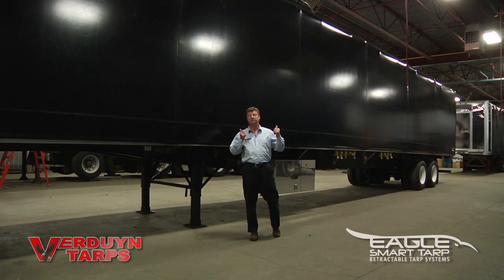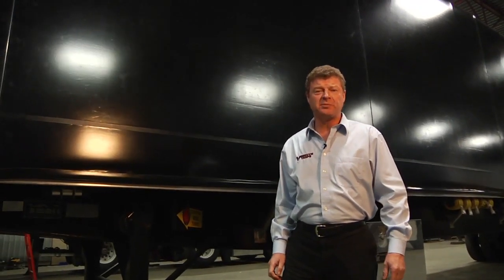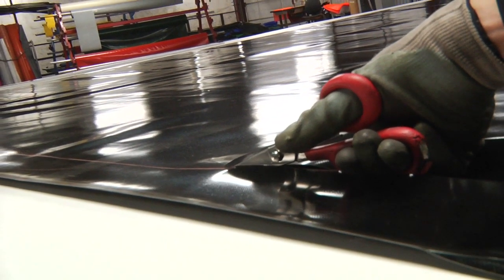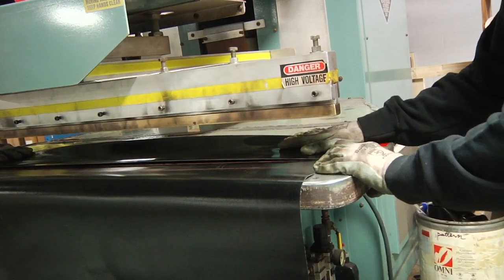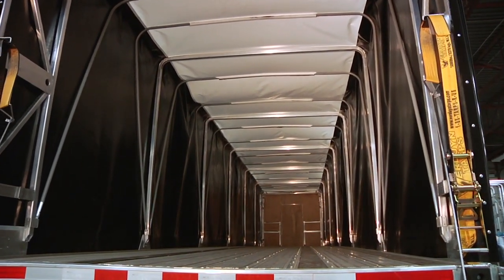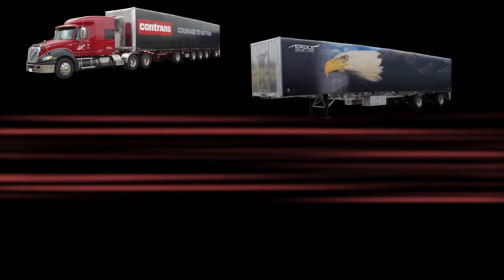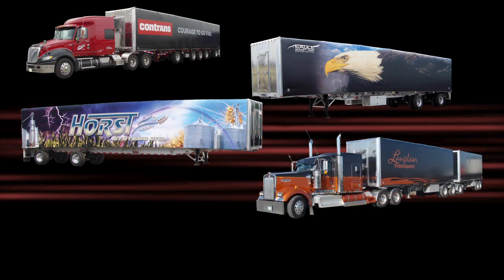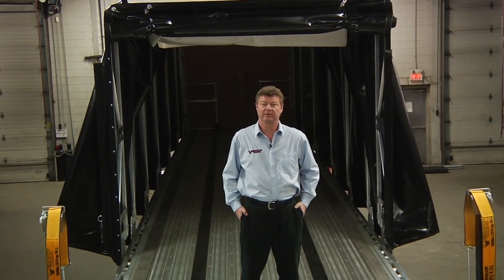Eagle: The Tarp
Eagle Smart Tarp Instructional Video #3: Tarps